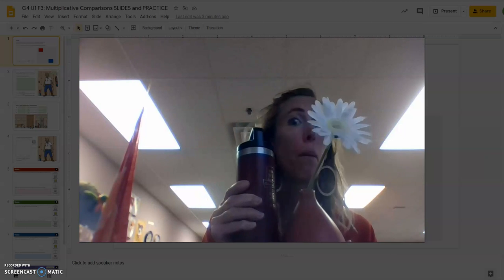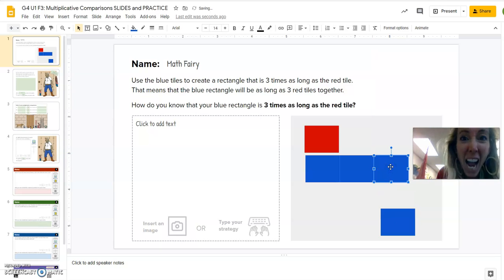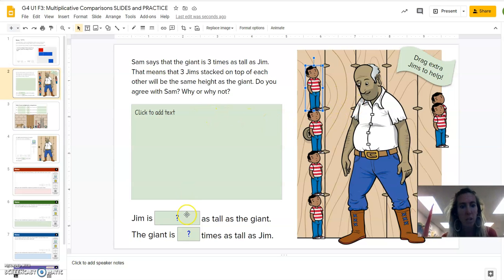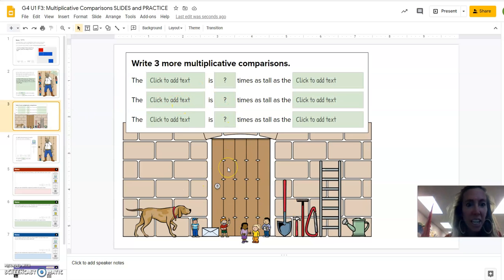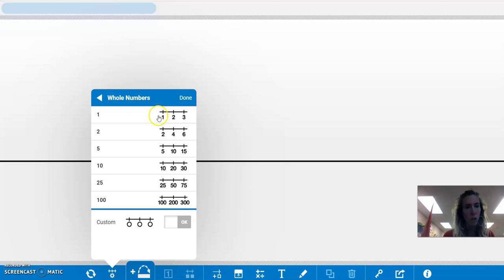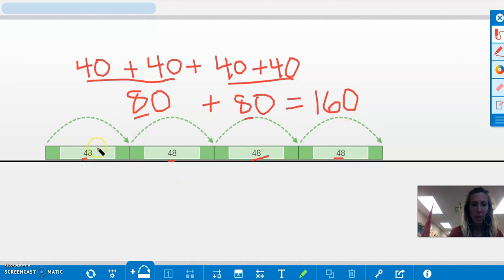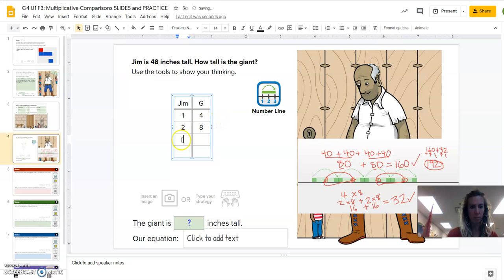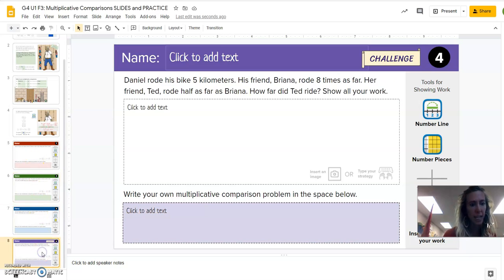Multiplicative Comparisons with a Giant